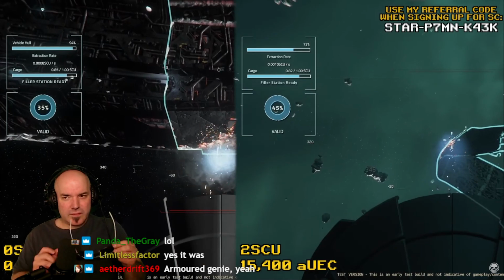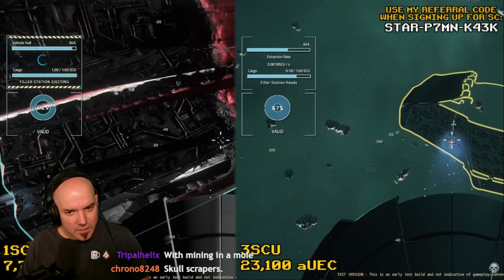Star Citizen NERF on Ship SALVAGING is AWESOME?!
Interesting Star Citizen video on salvaging in 3.18 and how to make serious credits with it.

STREAMING SCHEDULE on TWITCH:
EVERY THURSDAY @ 11PM UTC - The INSIDE STAR CITIZEN REVIEW & AfterParty
EVERY FRIDAY @ 1:30PM UTC - DG in The MORNING ☕